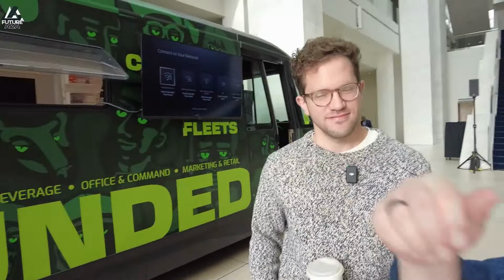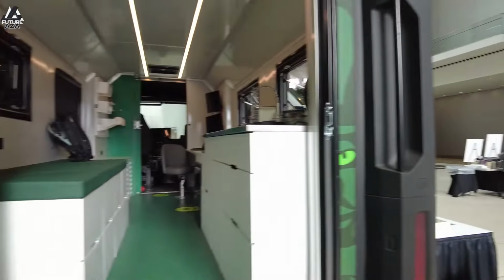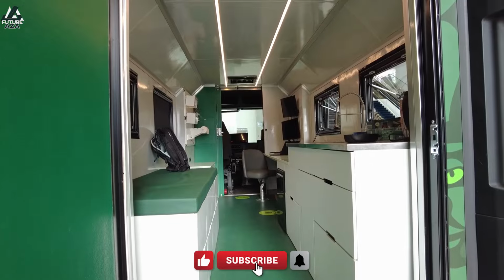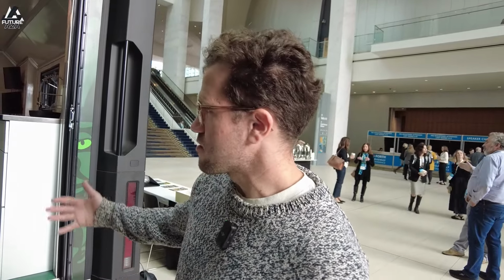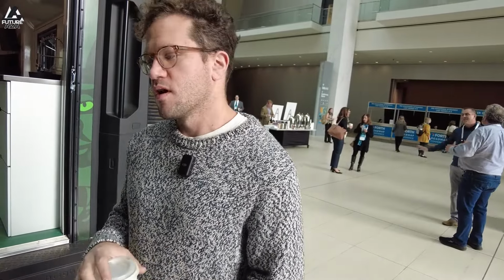Grounded's Solar Roof Powers Van Adventures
Support the channel by becoming a memeber You can also make a one-time payment on PayPal Or you can also use my buddy'sTesla referral to get three months of free FSD.